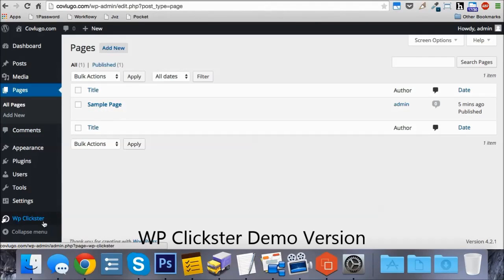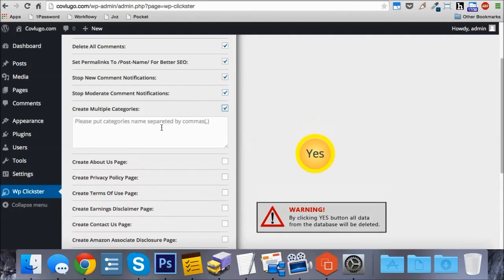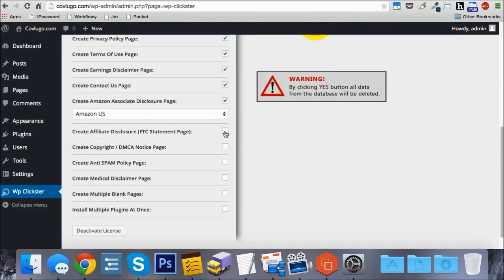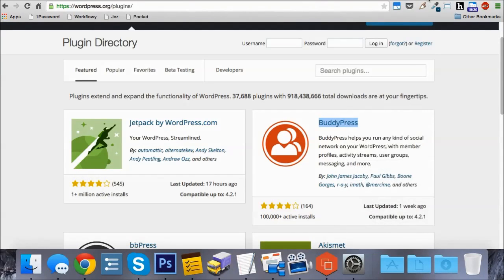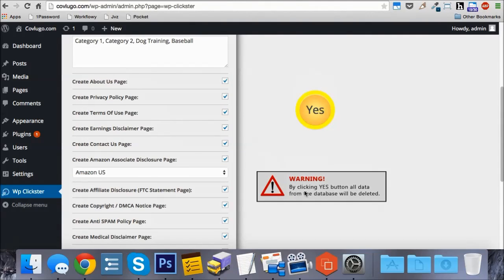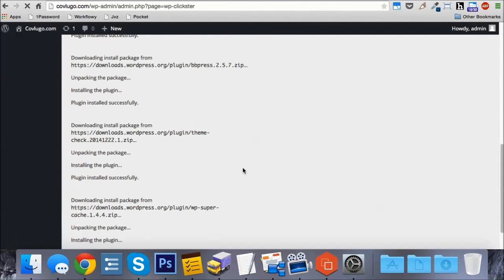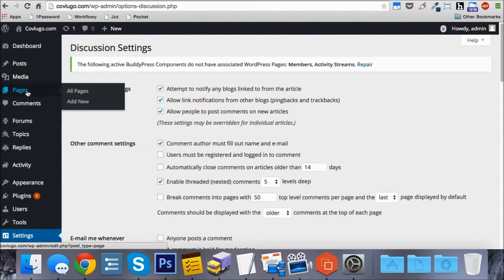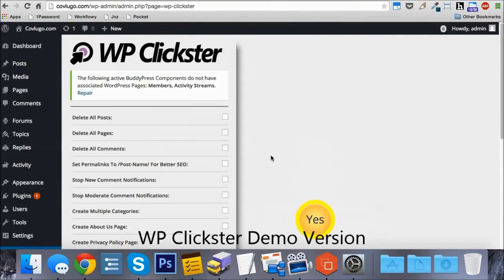WP Clickster Demo Version Review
WP Clickster Demo Review – What is it ?

"Wordpress is the easiest platform to use."

If it were so easy, then why does it take hours (sometimes DAYS) to set up a simple one-page website?

Answer: Because of all the time-wasting steps we have to take to take for each and every new Wordpress installation.

Have you ever thought-about you’re wasting a lot time when setting up a WordPress site?

Install and activate quite a lot of plugins one by one, delete default hello word posts and sample pages, change the permalink construction to be SEO friendly, create about us, contact us, privacy coverage, legal pages, and the checklist goes on …

In the event you consider time is money, will you continue doing the old method to set up your WordPress site?

Finally there’s an easier method! A much better method! WP Clickster

WP Clickster Demo Review
WP Clickster Review
WP Clickster
Wordpress Clickster
WP Clickster Program
What İs İt WP Clickster
Get WP Clickster
WP Clickster Bonus
WP Clickster Review And Bonus
WP Clickster Pro
WP Clickster Review Why Buy İt
WP Clickster Download
WP Clickster Download Free
WP Clickster Scam
WP Clickster Fraud
WP Clickster Plugin
WP Clickster Discount